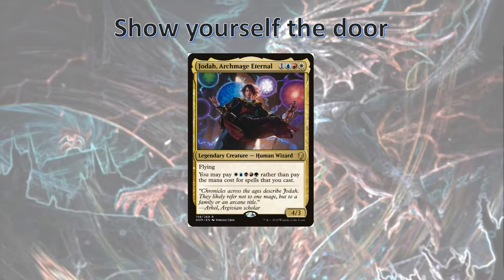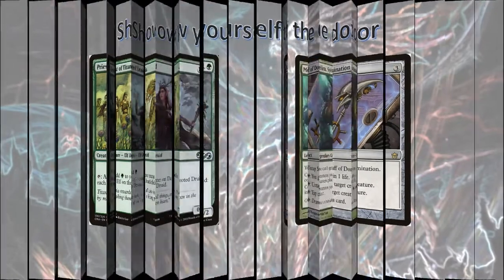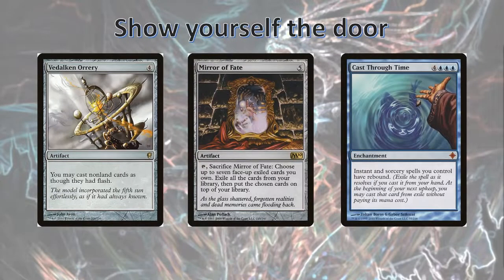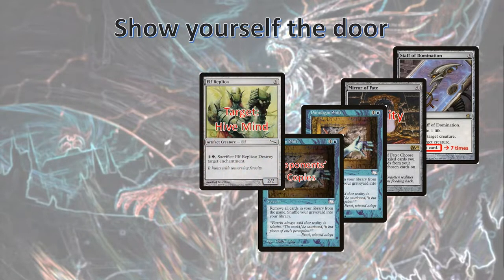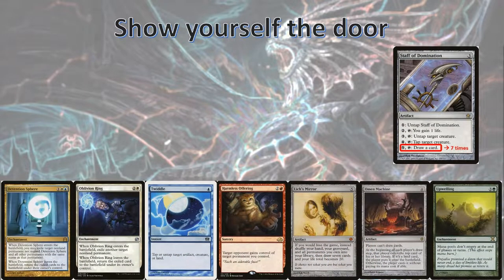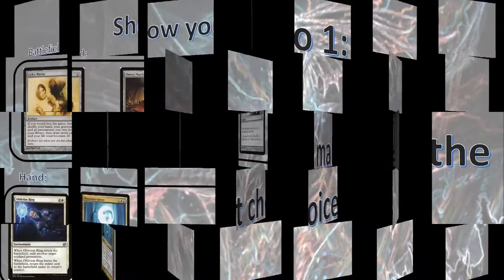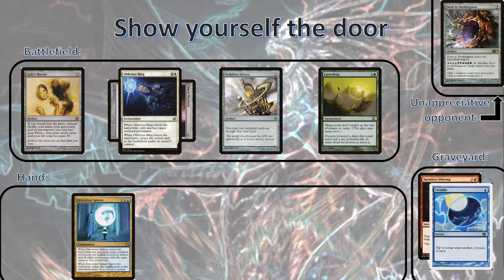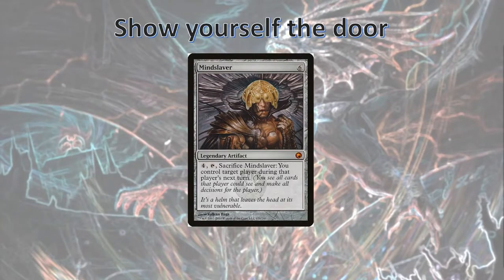Fringeworthy Ep 9: Show Yourself The Door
Finally!  A deck tech about a format other than legacy, but how much stranger can I really get in commander?  You'll have to watch the video to find out!

UPDATE: I forgot a key piece to make everything work during the setup.  It is also important to have a mycosynth lattice in play.  If you do that, you also can skip the merciless eviction. My bad.

Please treat the mana base as more of a suggestion, rather than something set in stone.  To build a truly good 5 color mana base, just watch The Professor's video on it

Credit where credit is due, this deck was inspired and based off of the list from this article

Twitter: @SpiffyNeostar (I tweet whenever I'm doing magic related things, or am about to go live on my stream, or on any other stream)
Twitch (I infrequently stream things, usually MTGArena, come watch me brew in standard!)
Reddit: u/Thespiffyneostar (I mostly post about magic stuff, but other things too).